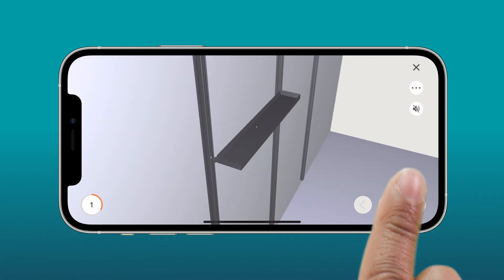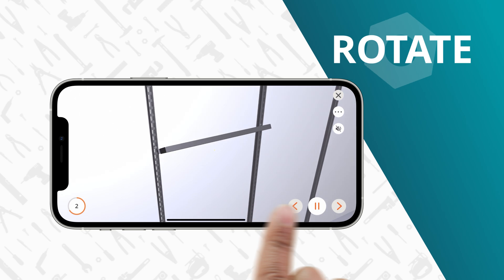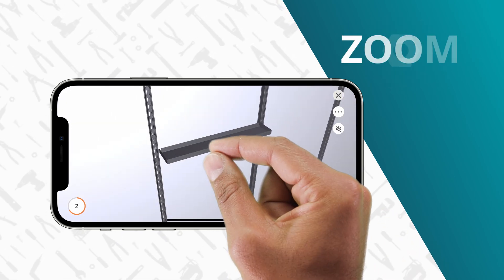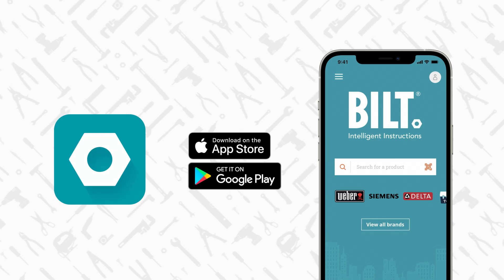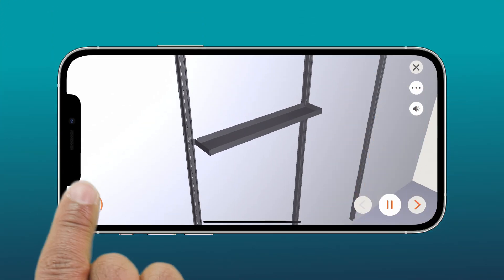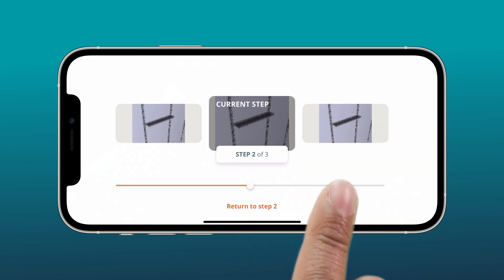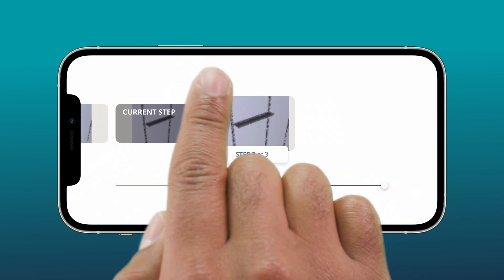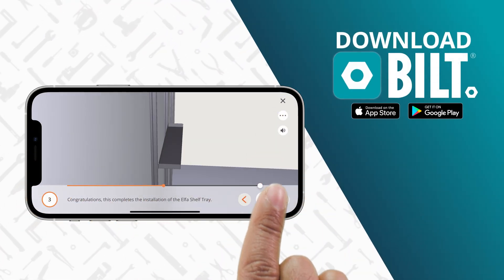elfa - The Container Store - Shelf Tray